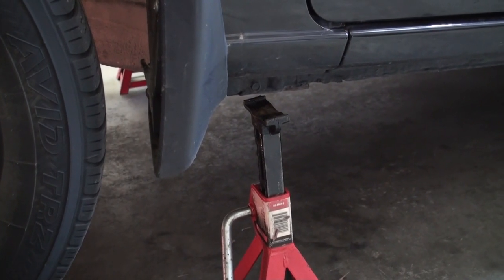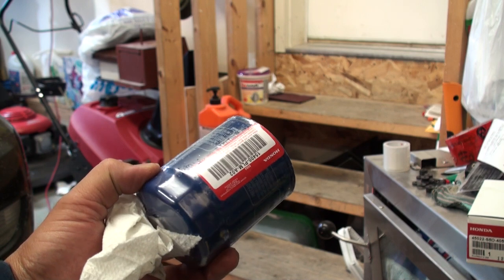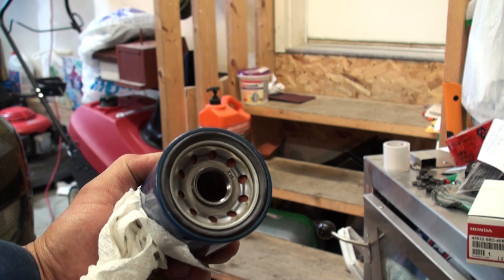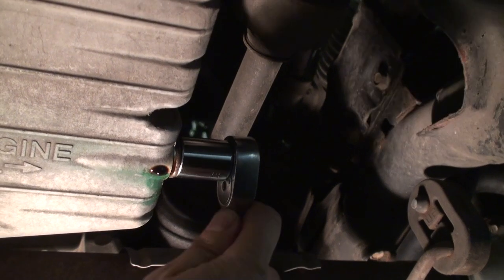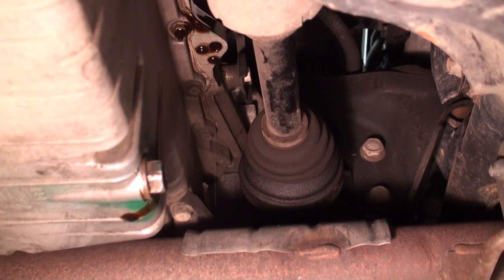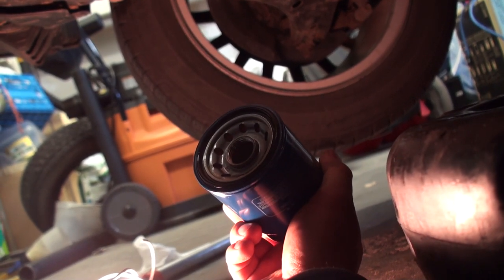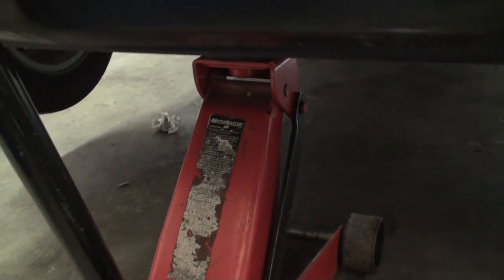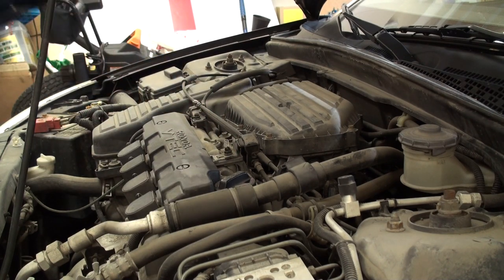DIY Honda Civic Acura 1.7 EL Engine Oil and Filter Change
Quick video demonstrating how to drain and replace the engine oil and filter on a 7th generation Honda Civic or 2nd generation Acura 1.7 EL.  The engine specifically being worked on is the Honda D17 series motor but the process is very similar to other Honda D, B, H and most F series engines.

Supplies needed are:  4 litres of your choice of oil (preferably 5W20), hydraulic jack, jack stands, suitable drain pan that can hold up to 5 litres of oil, 17mm socket, 3/8" drive ratchet, oil filter + new crush washer, oil filter wrench, some paper towels or shop rags.